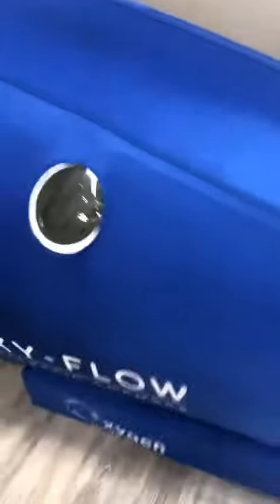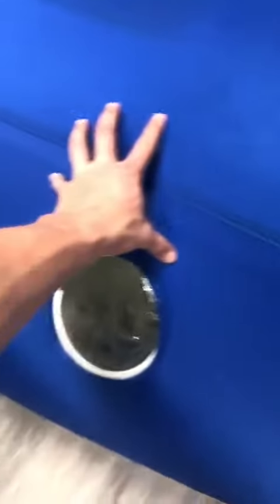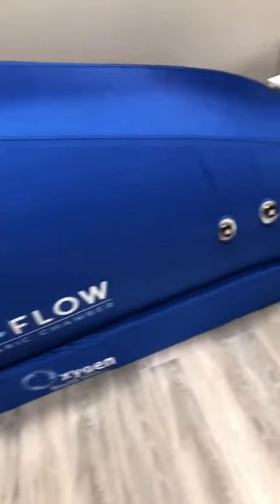HBOT: sitting Deflating